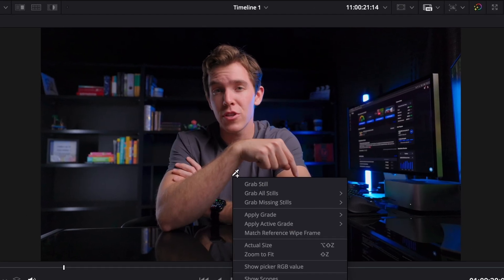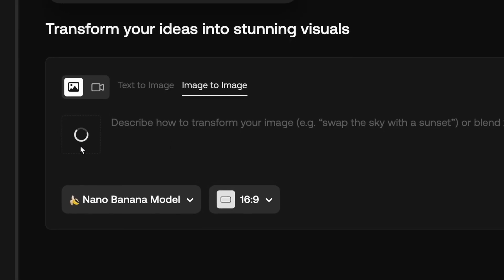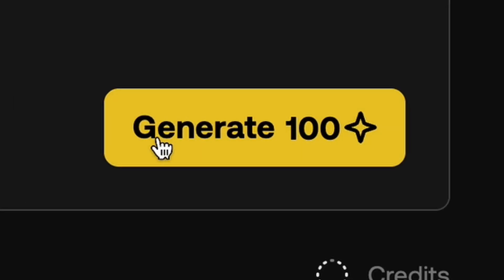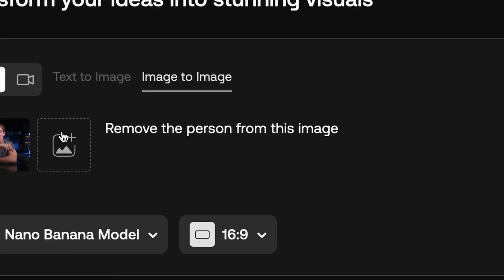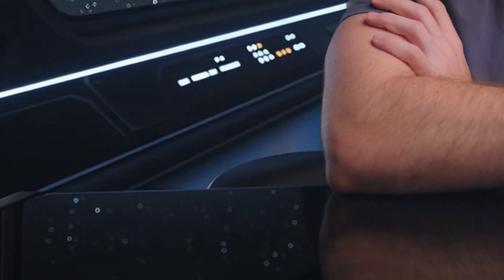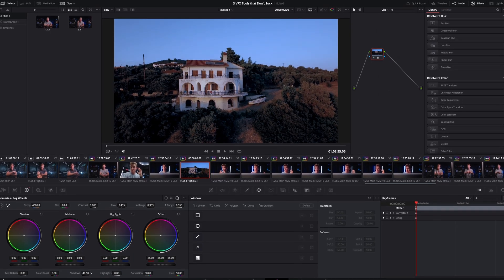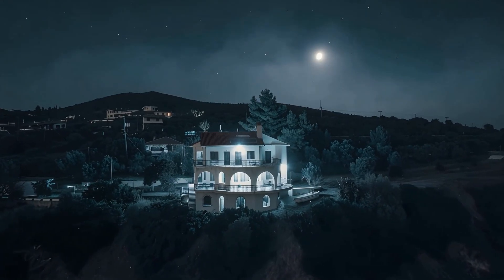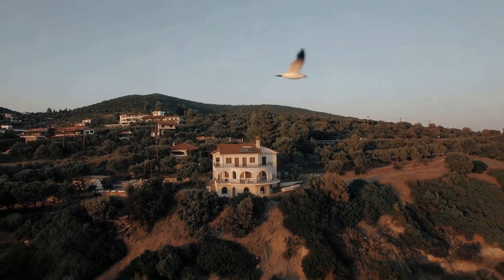DON'T Use AI VFX Like THIS (There's a Better Way)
AI VFX are cool, but are often impractical. In this video I use the best AI video generators from Nanobanana to Veo 3 and Seedance to create AI powered VFX that you'll actually use.

Chapters:
0:00 The Best AI VFX
0:29 How to: AI Greenscreen Background
3:41 AI Drone Shots
5:49 AI Broll from Photos

Get 2 FREE months added to your Artlist subscription by going through my link above.

My Gear:
Main Camera
Main Lens
Zoom Lens
Key Light
Background RGB Lights
Action / POV Camera